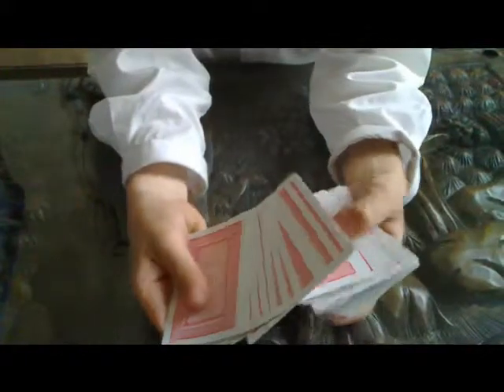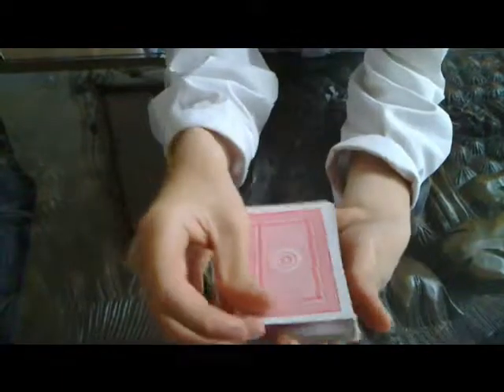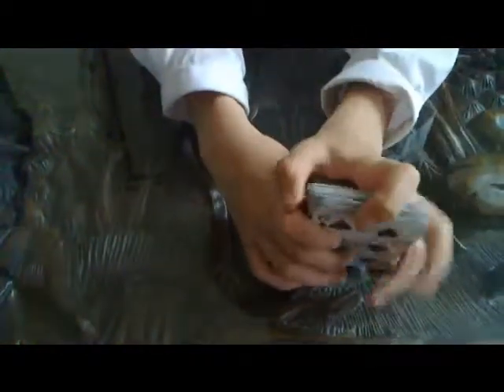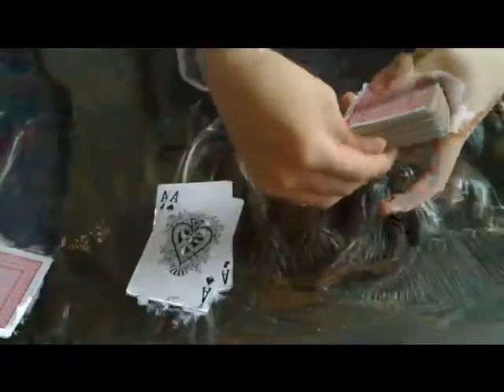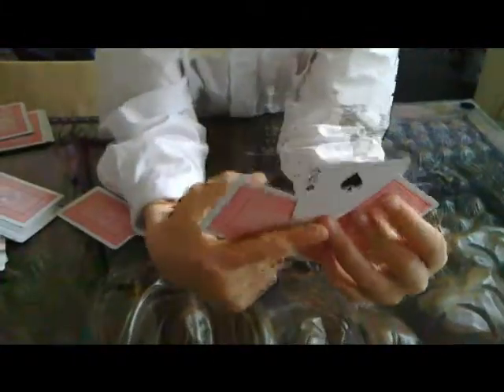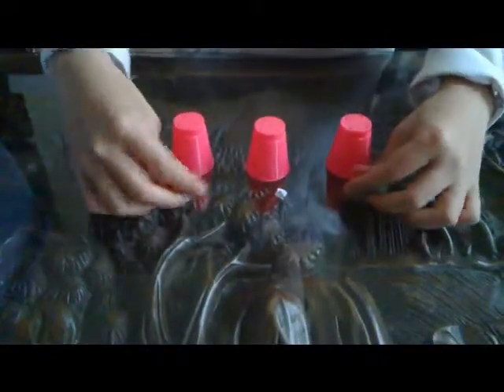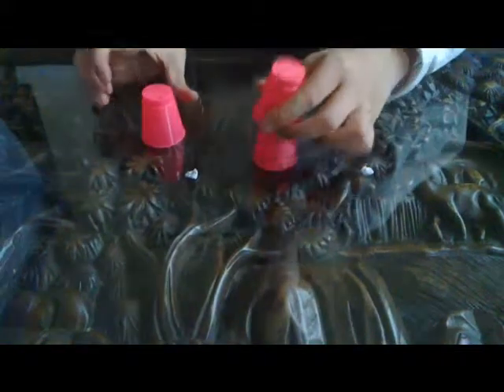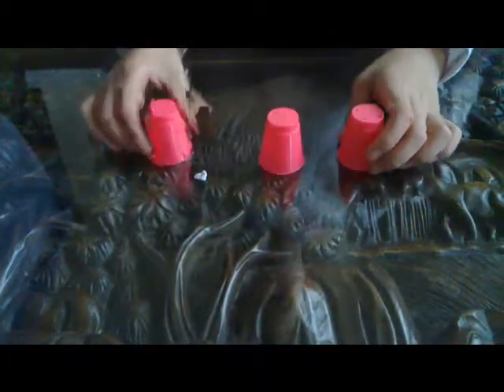zachmagic.mp4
My lad practicing his first magic tricks...awww :)